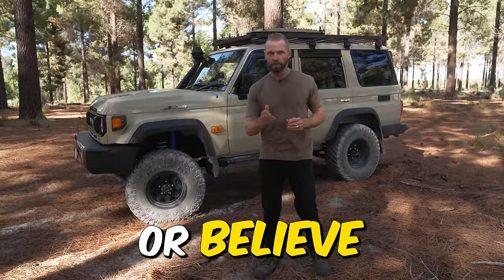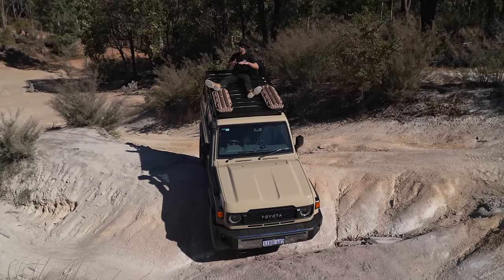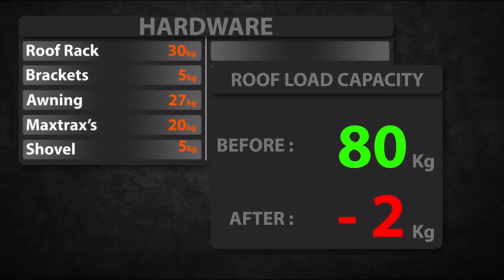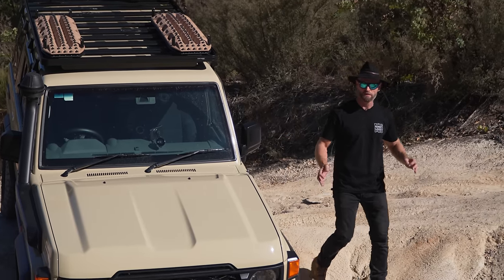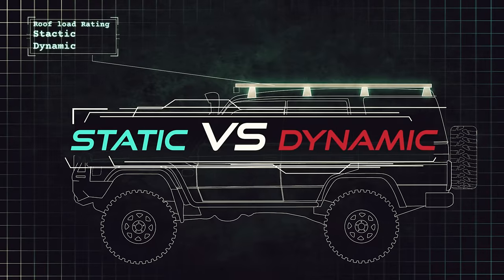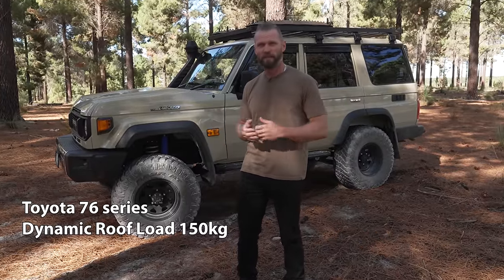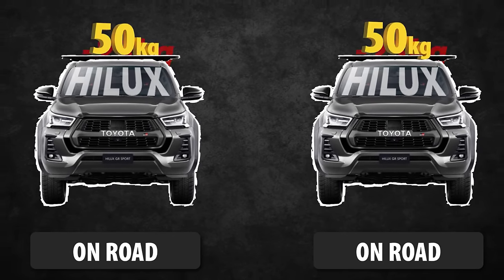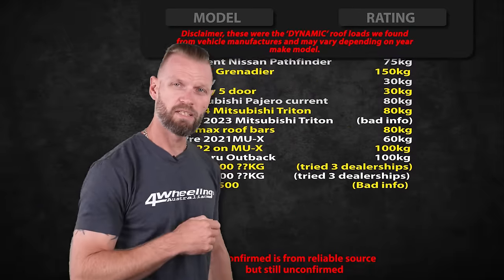ROOF LOADS vs ROOF RACKS, The 4WD industries biggest misleading issue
Misleading information results in people spending $1000's on something that just wont do the job.

00:00 Introduction
00:14 THE PROBLEM EXPOSED
01:11 ROOF RATINGS
03:23 HOW TO FIND ROOF RATING
05:47 STATIC vs DYNAMIC LOADS
07:06 ROOF RACK vs ROOF BARS
07:45 OFF ROAD ROOF LOADS
09:01 MORE ISSUES
09:18 WHAT YOU NEED